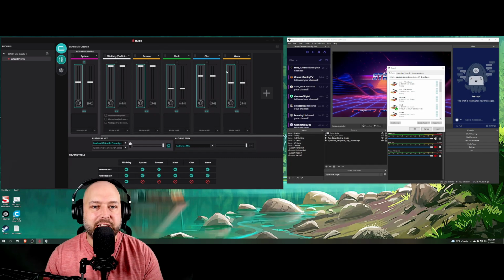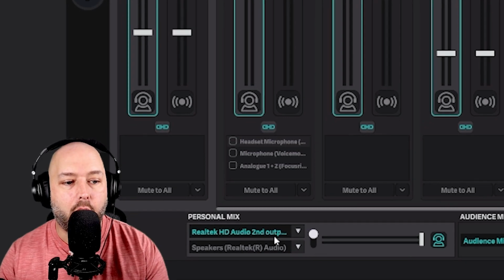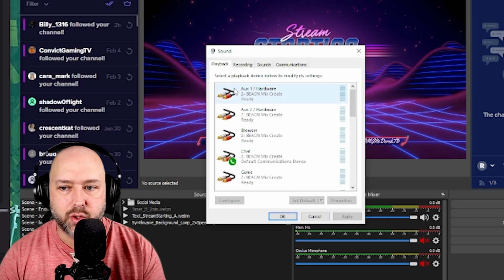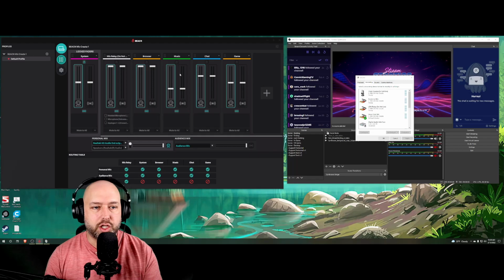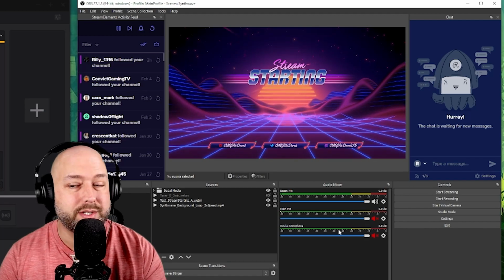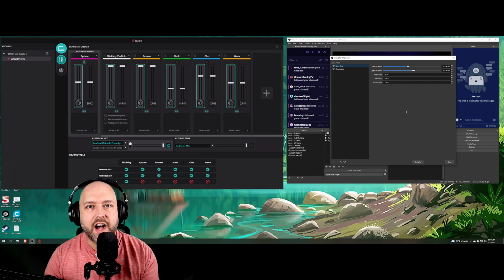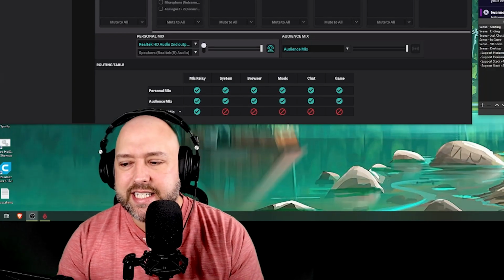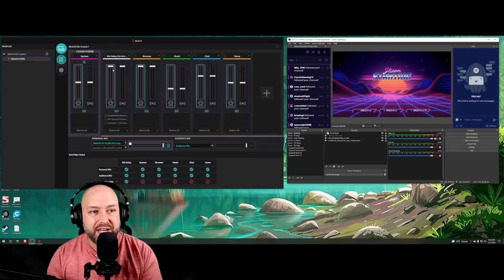Do NOT buy the Beacn Mix Create Yet! It's missing this IMPORTANT Feature! Beacn Mix Create Review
Love our content? Consider supporting us directly I've been using Voicemeter Banana for a while now and skipped buying a GoXLR or anything like it because I didn't want to have to route all my audio devices in to another device. When the Beacn Mix Create released I was excited because you could use any equipment you wanted plugged in to your computer system and then bring in to the Beacn Software and still control all your volumes independently!

Links:

Beacn Mix Create